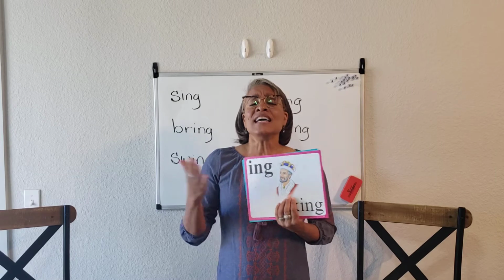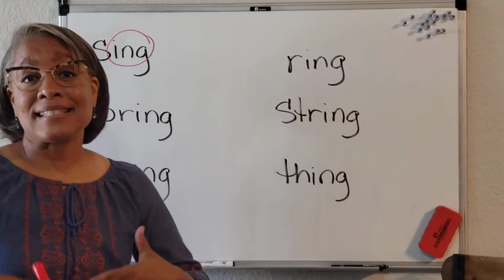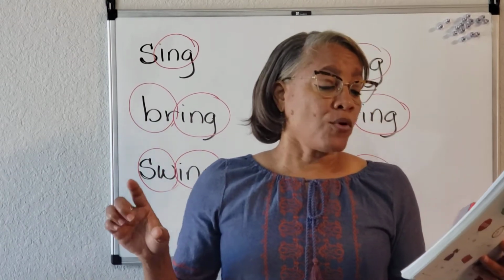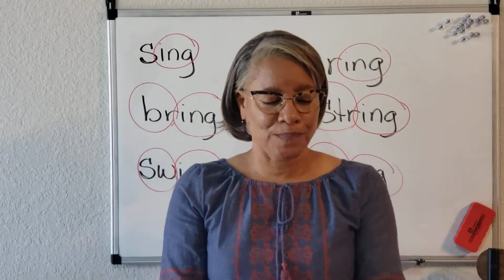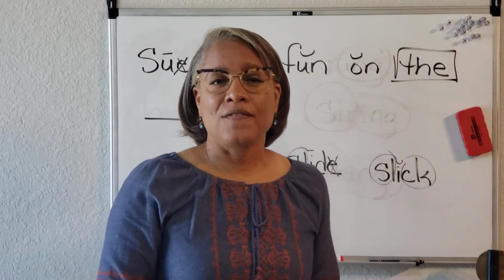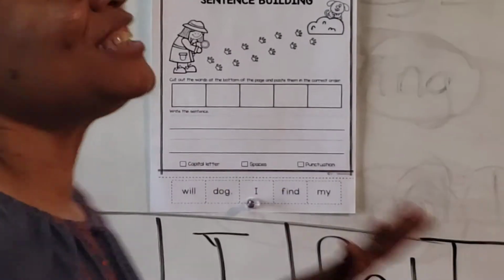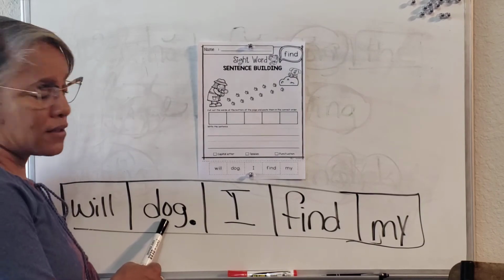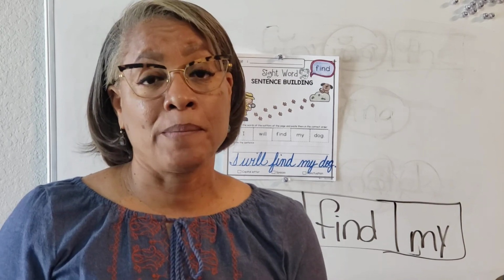Phonics 5/11/2020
Children's educational programs